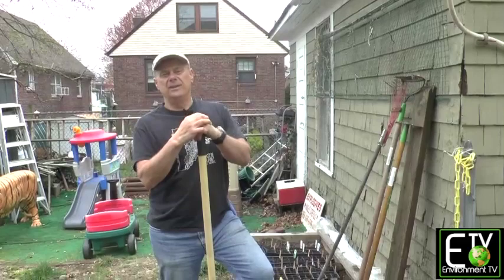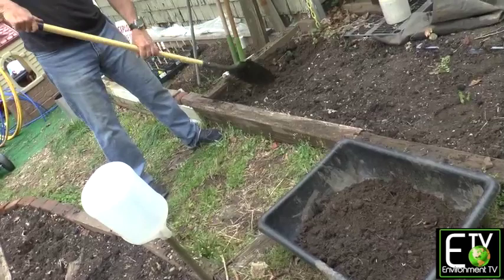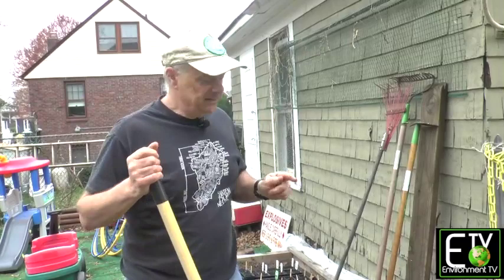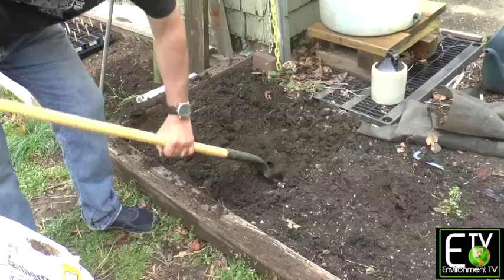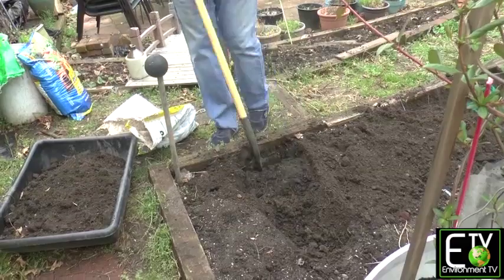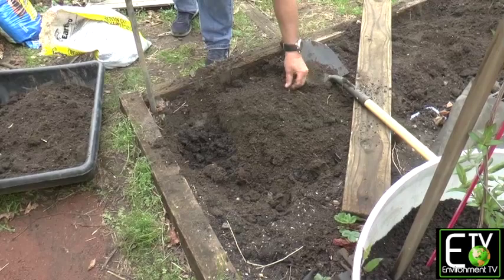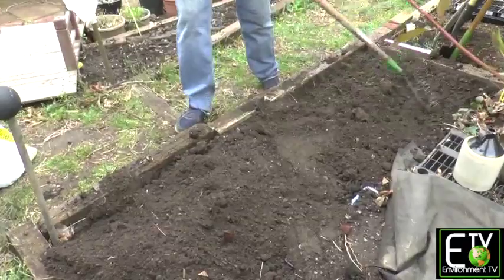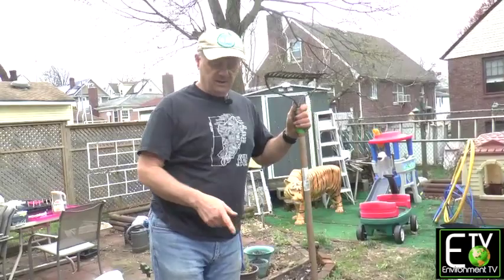How To Build Double Dug or French Garden Beds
Join Tony Rose (Director, Natural Resources Protective Association) and learn how to build double-dug, or French garden beds.

The Staten Island Museum's Earth Day How-To Festival celebrates the 50th anniversary of Earth Day and our community’s know-how with fun virtual workshops and presentations for all ages. Local experts, enthusiasts, hobbyists, and professionals share their particular passions, ranging from activities that require highly specialized skills to those anyone can do. to learn more.